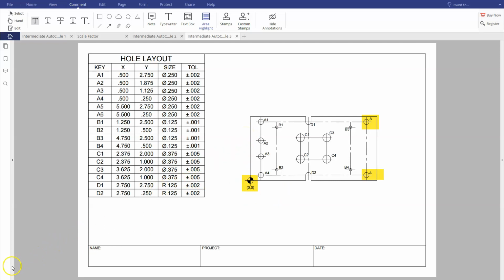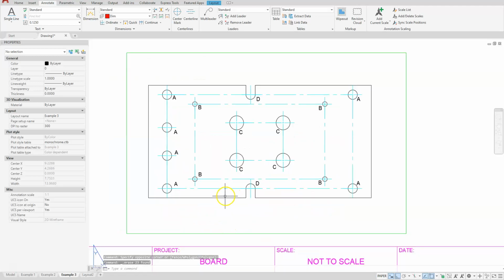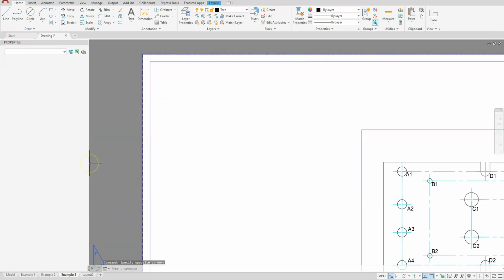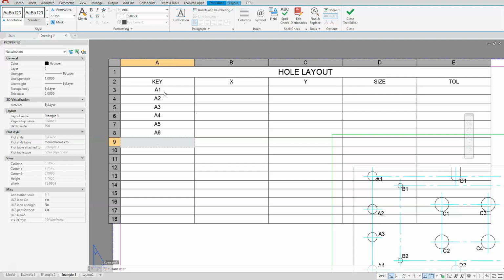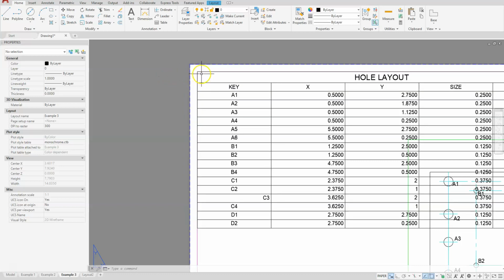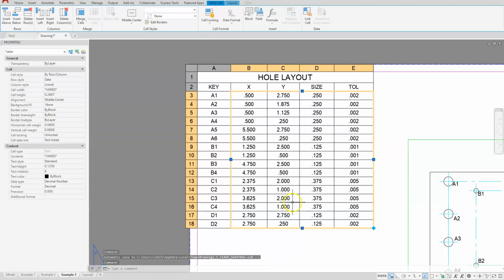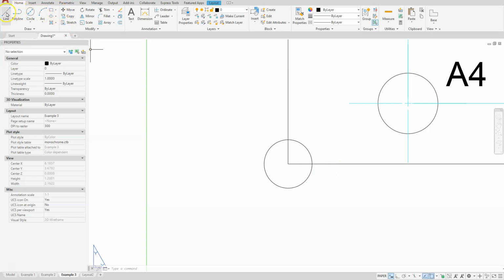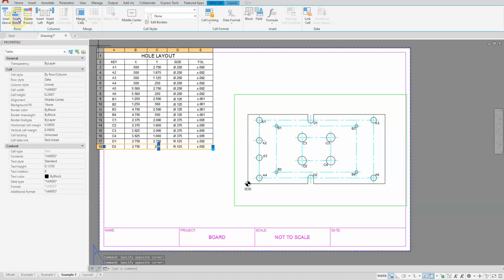Intermediate AutoCAD - Paper Space and Table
This video demonstrates how to create a drawing in paper space using AutoCAD 2021. The example used was from the following text book:

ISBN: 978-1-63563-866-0